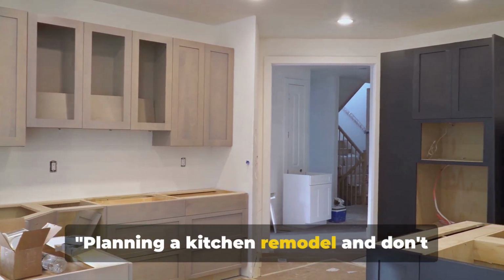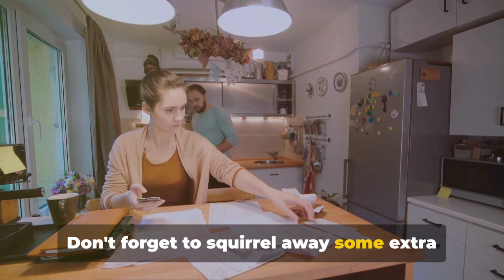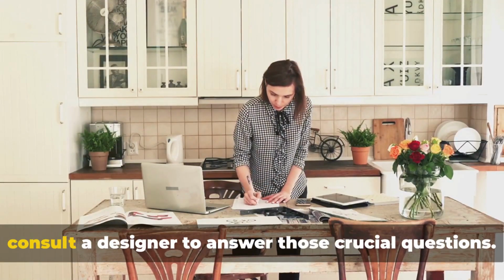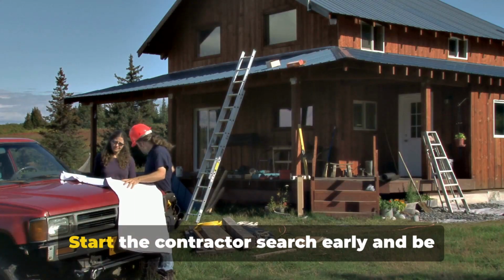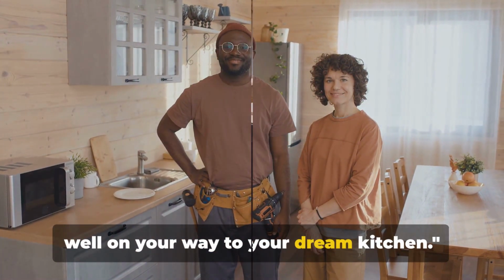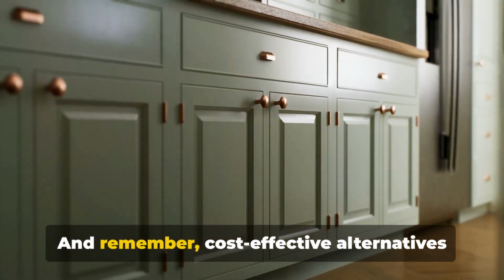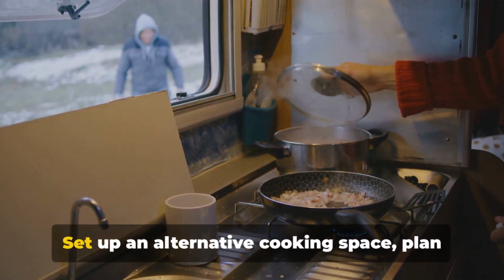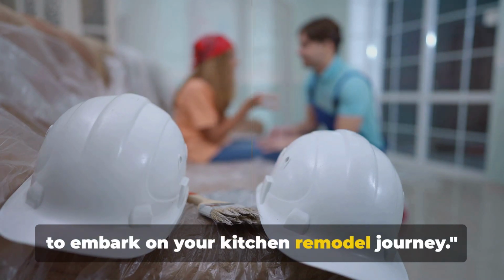The Ultimate Kitchen Remodel Guide: Stress-Free Renovations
🌟 Transform Your Kitchen with Our Ultimate Remodel Checklist! 🍽️

Welcome to the ultimate guide for homeowners planning a kitchen remodel! 🏡 The kitchen is the heart of every home, but overhauling it can be a daunting task. Our comprehensive checklist is here to make your journey smoother and stress-free, especially if you're considering an expert kitchen remodel in Danville, CA.

How To Plan a Kitchen Remodel With Less Stress:
Embarking on a major home renovation can be overwhelming, but with our guide, you can navigate the process with ease. Working with experienced contractors and planning ahead can reduce surprises, ensuring a successful and budget-friendly project.

The 5 Phases of Kitchen Remodel Project Planning:
Break down the project into manageable phases to stay organized and maintain peace of mind.

Budget: Establish a realistic budget to prioritize project elements and avoid surprises. Allocate 10-20% extra for unexpected expenses.

Planning: Evaluate your space, identify updates needed, and create a wish list. Explore design styles, collect ideas, and meet with a designer to plan efficiently.

Hire a Crew: Start early to secure the best contractors. Be flexible with timing and coordinate with the hired crew for a streamlined process.

Choose Materials: Express your style by deciding on cabinets, flooring, countertops, and more. Tips: Choose cabinets first and be open to cost-effective alternatives.

Prepare for Construction: Plan for a temporary kitchen space, and stock up on essentials. Make arrangements for children and pets during construction.

🛠️ Let Kitchen Concepts Create Your Dream Kitchen:
Whether you have a clear vision or need an update, Kitchen Concepts in Danville, CA, is your go-to full-service kitchen remodeling company. From custom cabinetry to tile flooring, we handle it all. Schedule a free design consultation, get expert tips, and transform your kitchen without breaking the bank. Most projects are completed in just four to six weeks!

📞 Start Your Kitchen Remodel Today:
Let's work together to make your kitchen fantasies a reality! 💫